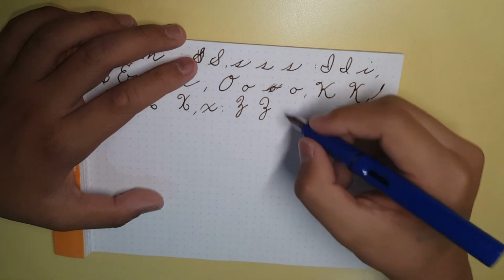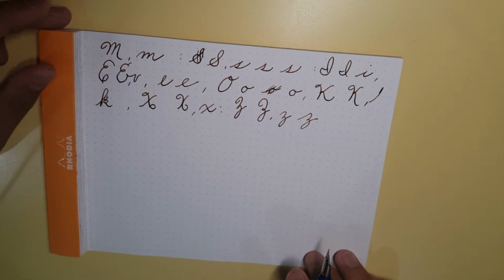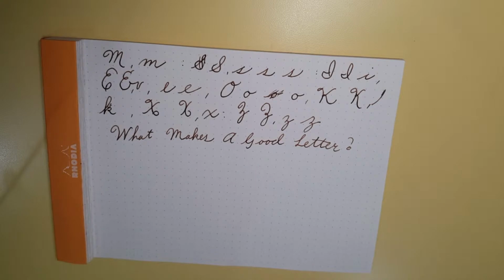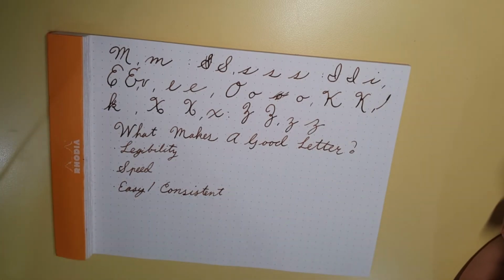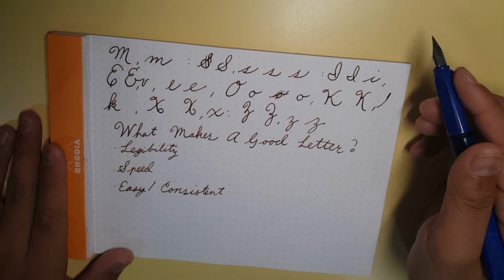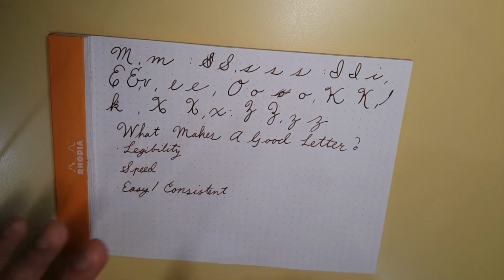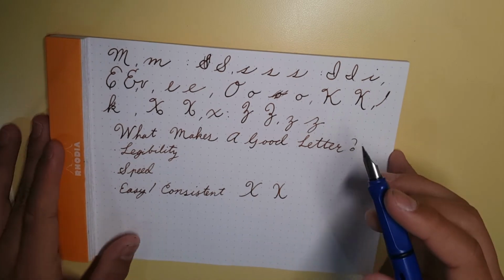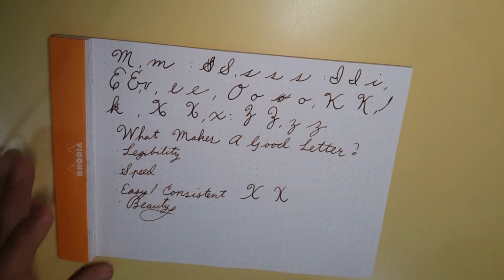Final Palmer Lesson